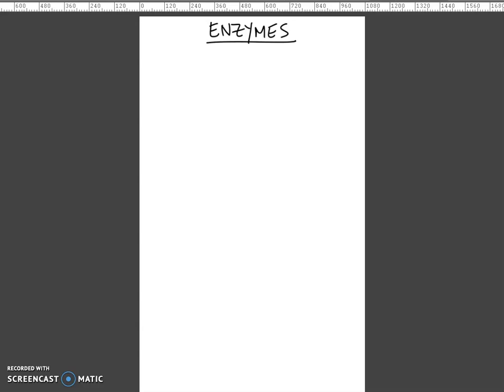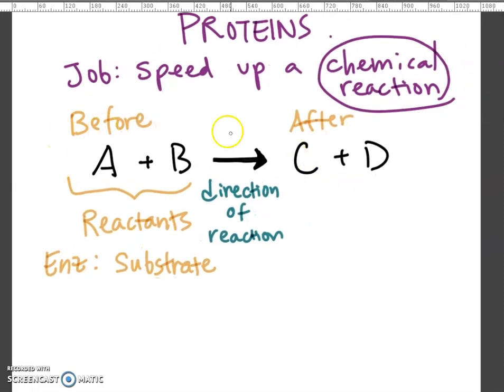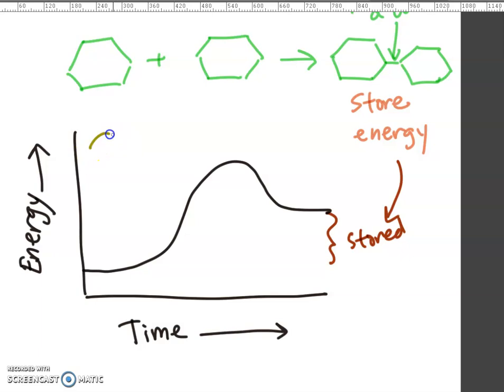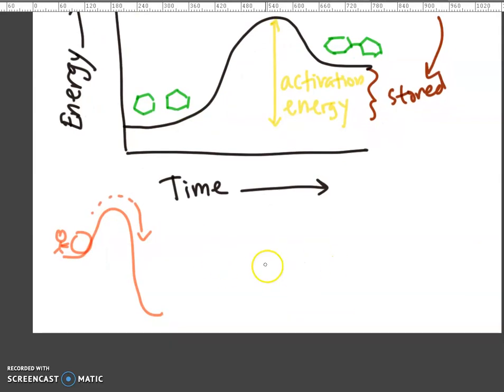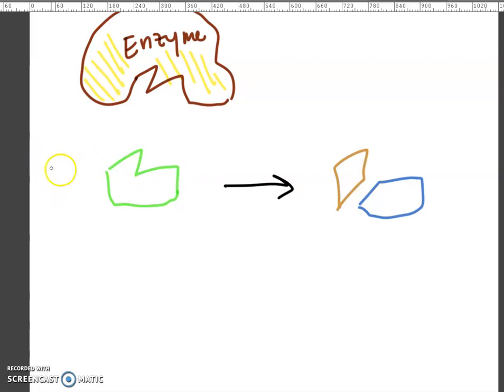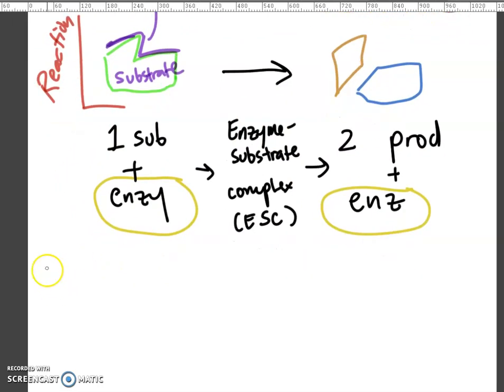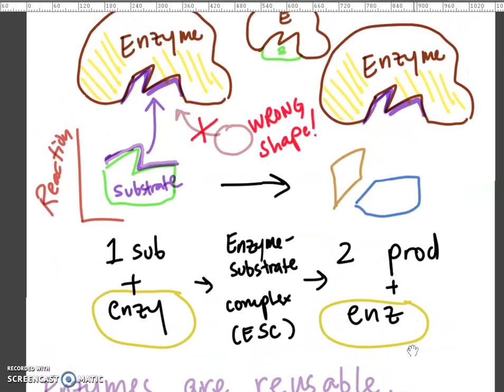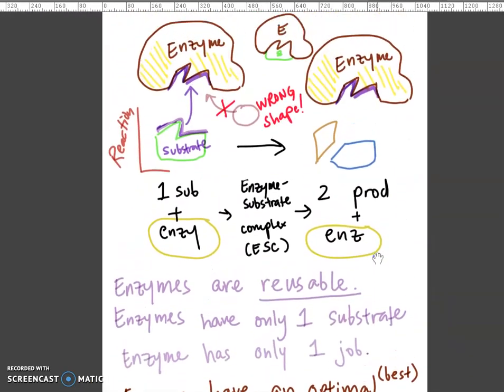Enzymes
Ms. Guo's Unit 2 Biochemistry Part 6